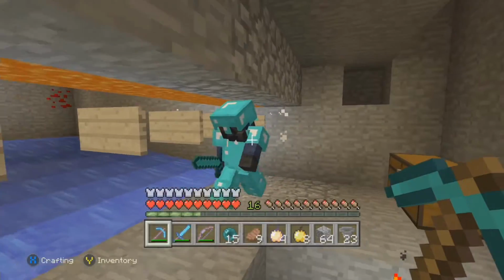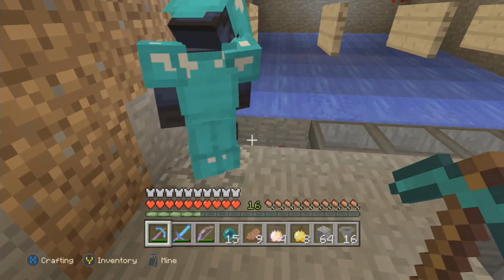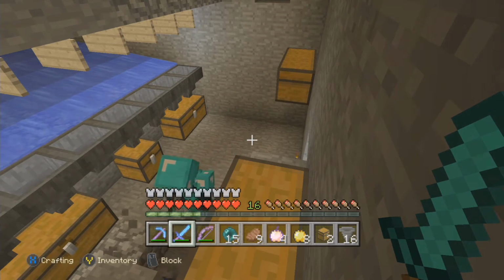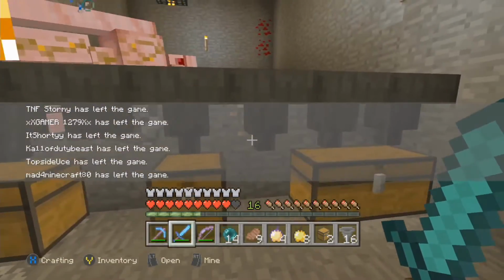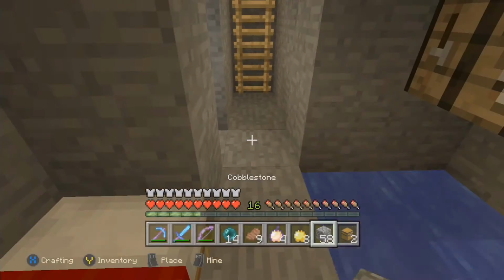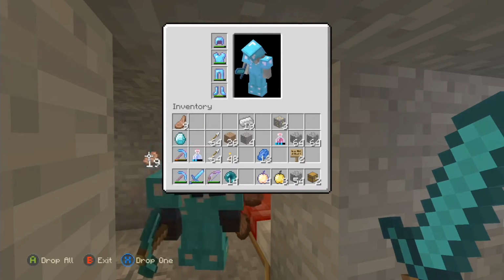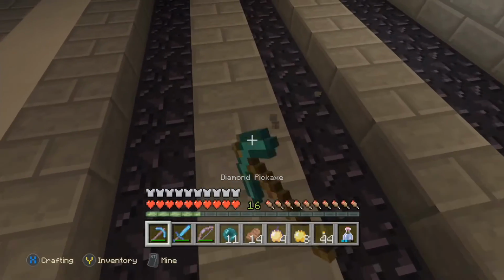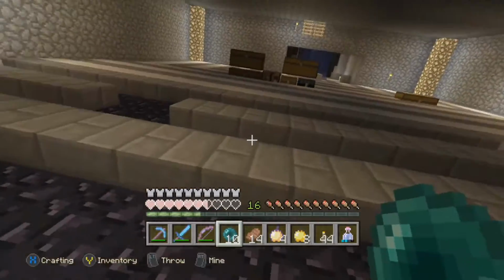Minecraft Ultimate Factions Season 2: #12-Xbox One Edition-(The Craziest TNT Raid Ever!!!)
Hey everybody i'm back with another minecraft ultimate factions vid and in this one I show you all of the work that we've done to the spawner vault as well as raid a base with a crazy TNT cannon. Watch this whole vid to see how this crazy episode turns out! Anyways hope you enjoy!!!

If you want to play with me my gamertag is: UNSTOPPAB13 OG